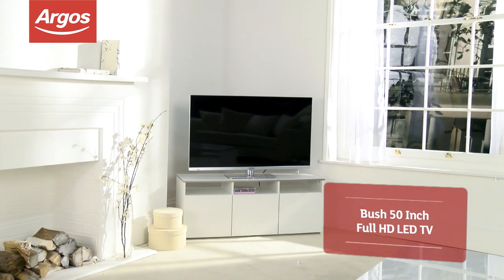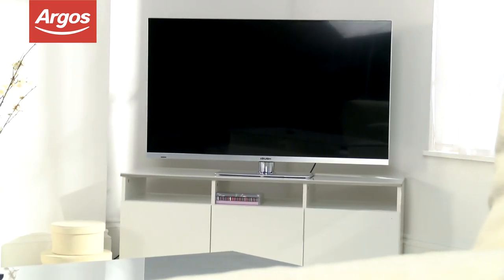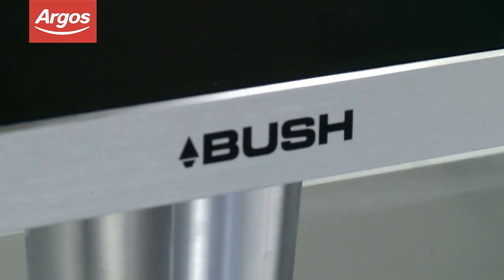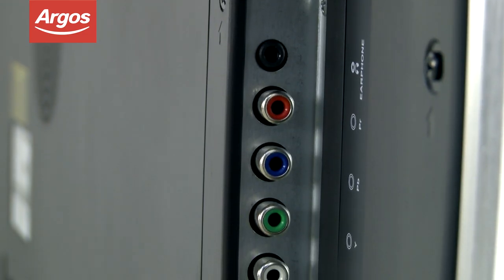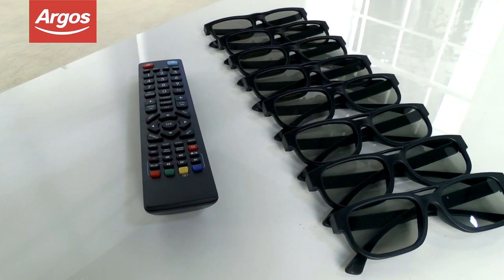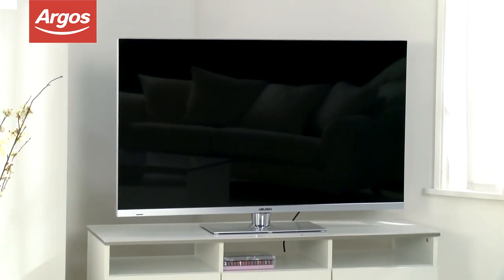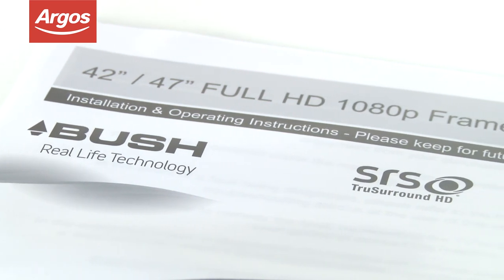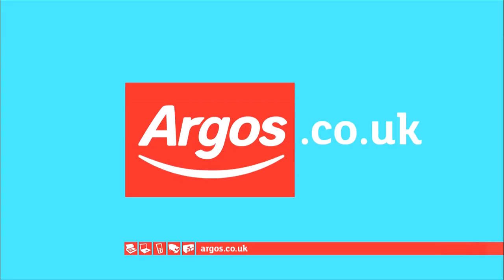Top reviewed TVs at Argos - Bush 50 Inch Full HD LED TV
Boasting a sleek and stylish design, this 50 Inch Bush LED TV offers Full High Definition, meaning you will enjoy clear and sharp picture quality with crisp detail LED TV's are extremely energy efficient and produce vivid colours, where blacks are blacker and whites appear whiter.